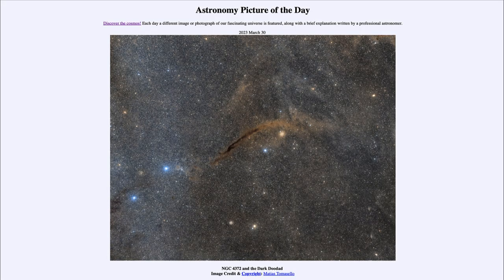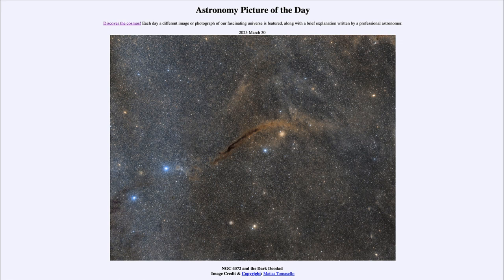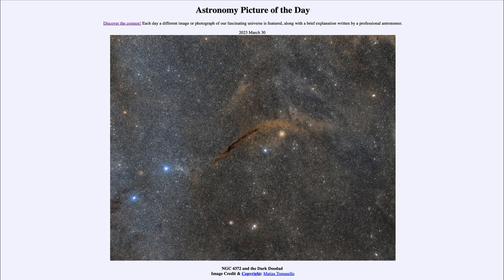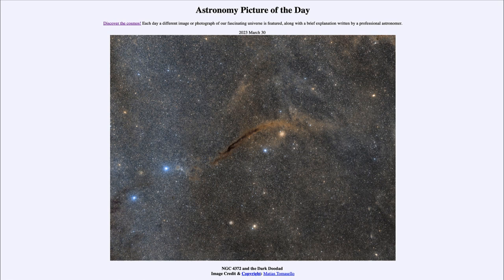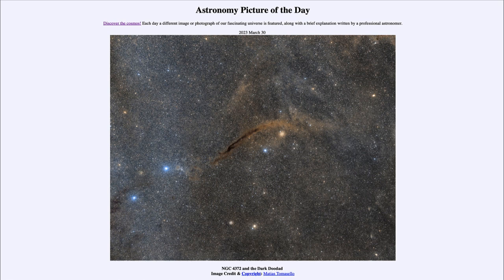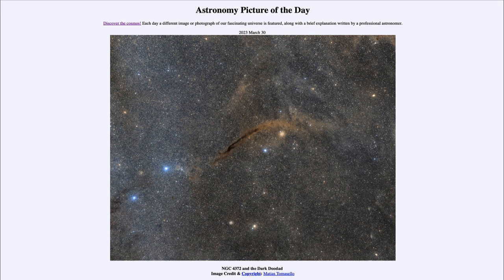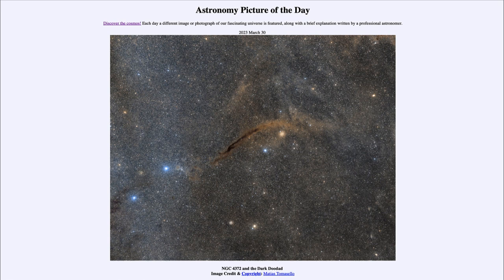2023 March 30 - NGC 4372 and the Dark Doodad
In today's image, we see the globular cluster known as NGC 4372 which is about 20,000 light years away and close (in the sky) to the nebula known as the Dark Doodad which is only about 700 light years away.